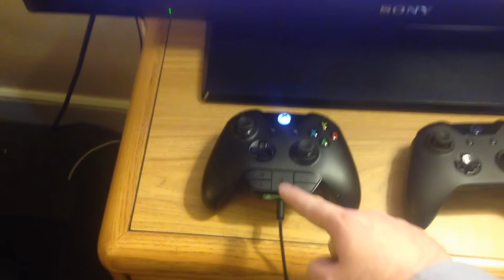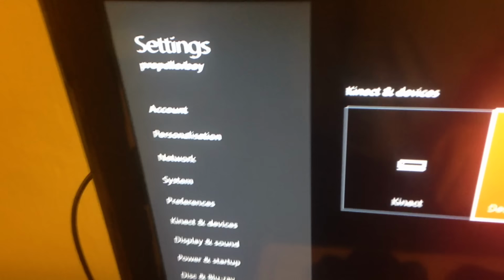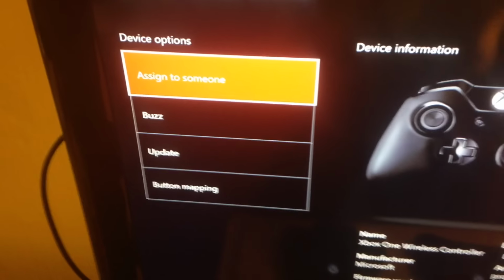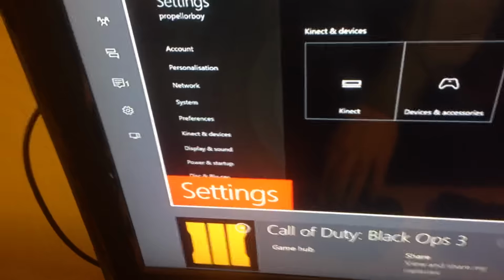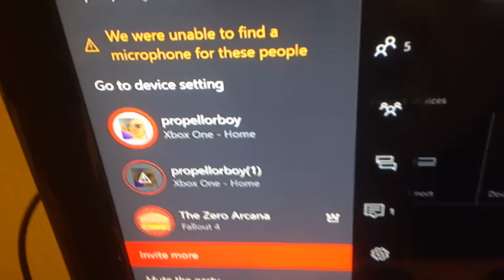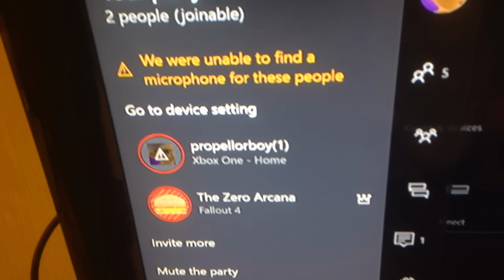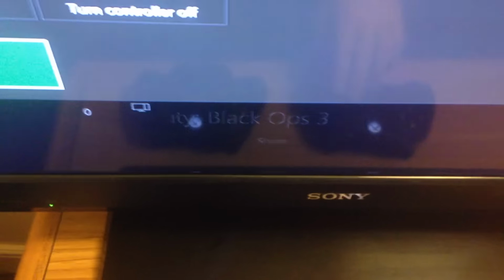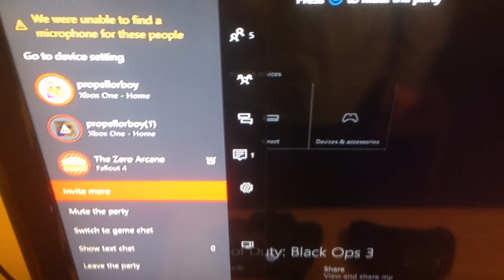The easiest way to record party chat on xbox one! No Skype, Kinect, or Splitter Cables!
All you need is a second controller. Less expensive than many of the powered splitters and it means you don't have any bulky cables or complicated setups! Plus you can game with somebody else on the couch!